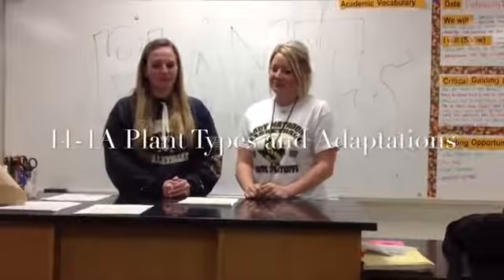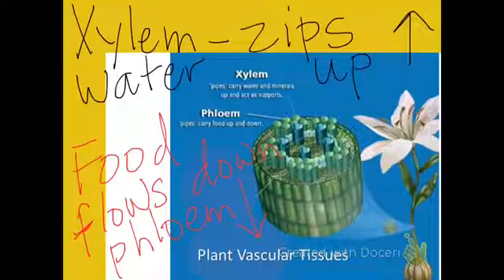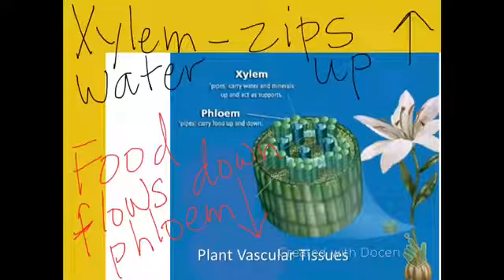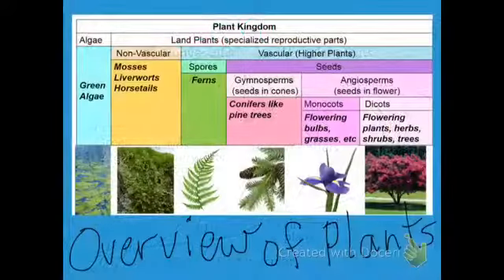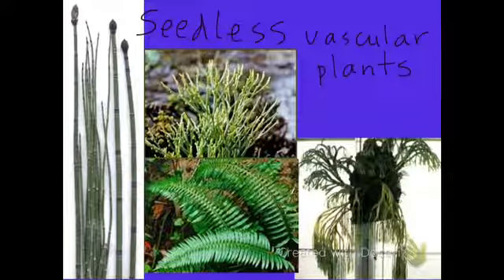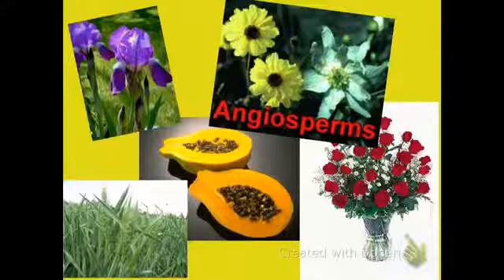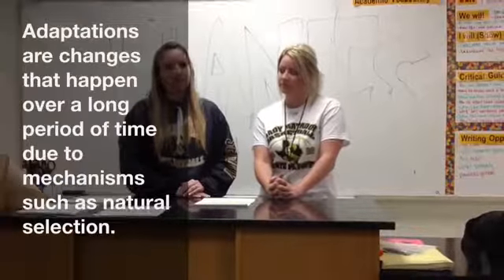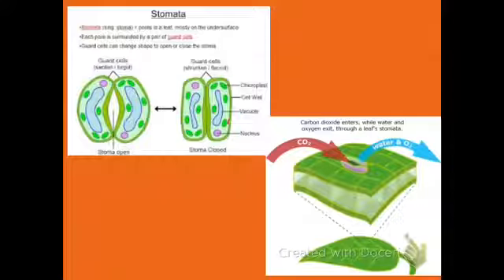Plant Types and Adaptations